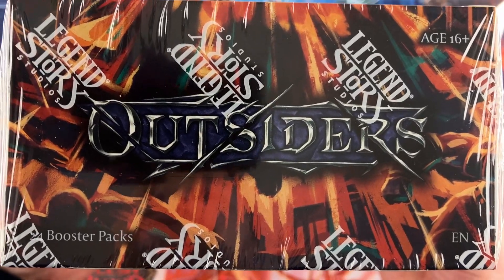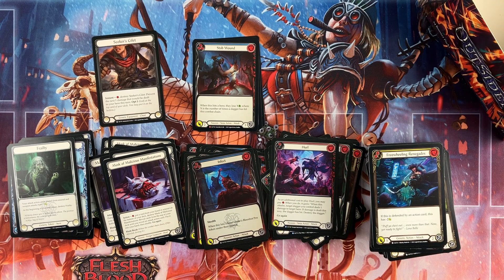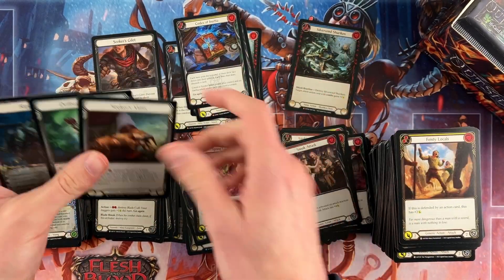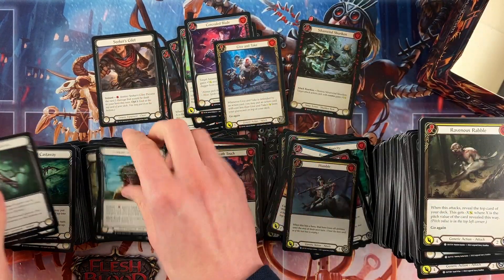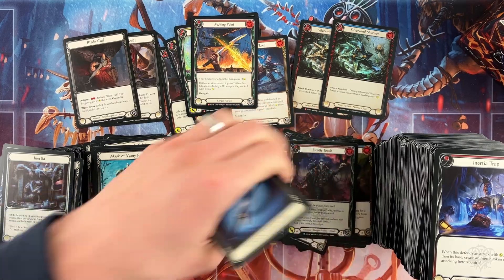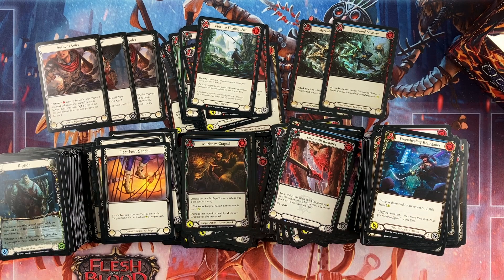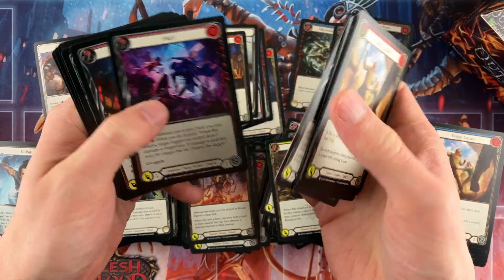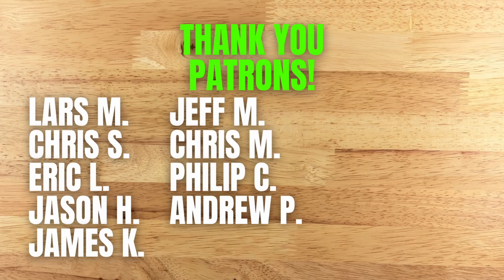Is This the Sweet Spot for Marvels? Master Set Madness Outsiders VI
Marvels play a critical role for both collectors and players, has LSS perfected them in Outsiders?

Film set up I use - just the basics at a low cost.
Basic Lighting Kit
Camera Mount